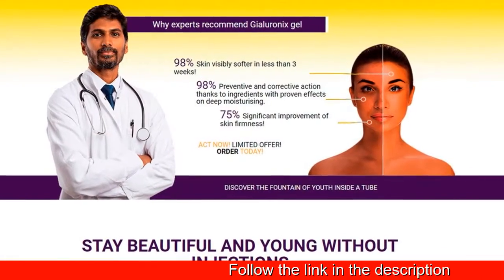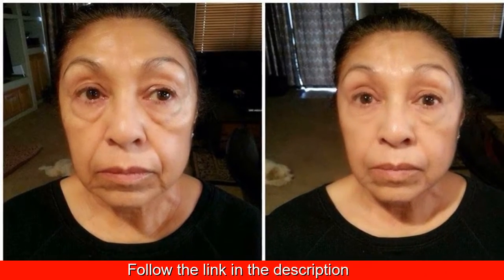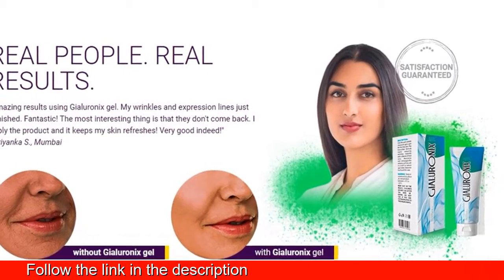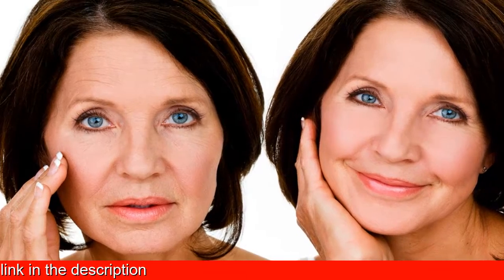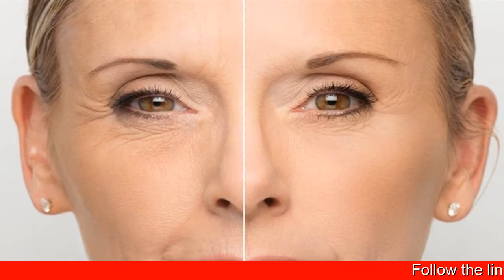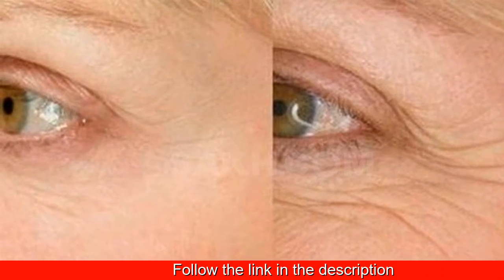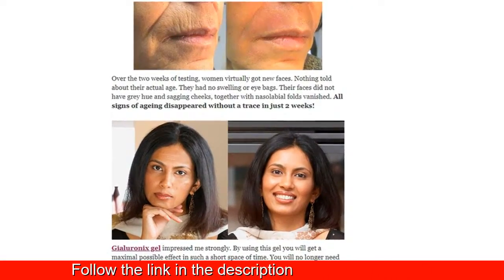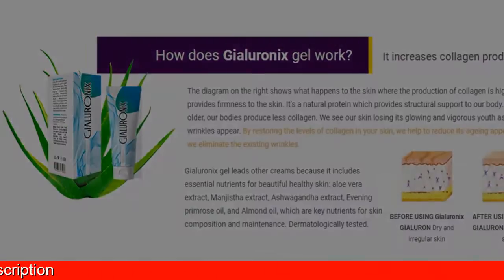Gialuronix Gel Components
GIALURONIX GEL - NOW YOU CAN LOOK YOUNGER TOO! Gialuronix gel helps reduce wrinkle depth, significantly reduces wrinkles.
Gialuronix gel increases collagen production. By restoring the levels of collagen in your skin, we help to reduce its ageing appearance and we eliminate the existing wrinkles.

Gialuronix gel has a very light texture. You don't feel it on your skin and there is no feeling of tightness or sensation as if your face is covered with some king of film. Besides, Gialuronix gel can be used under makeup.
Gialuronix gel dries up fast and there is no intense smell. Therefore, Gialuronix gel can be used by women who have allergy and those with sensitive skin.